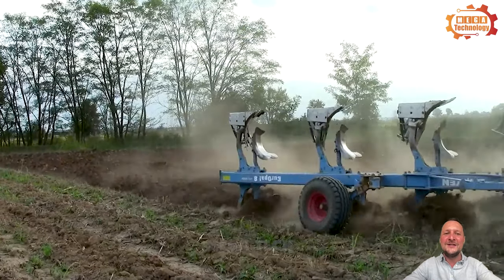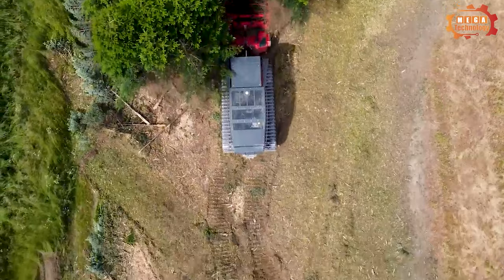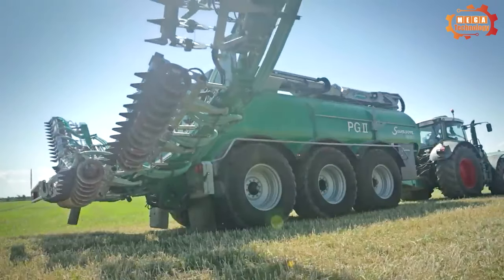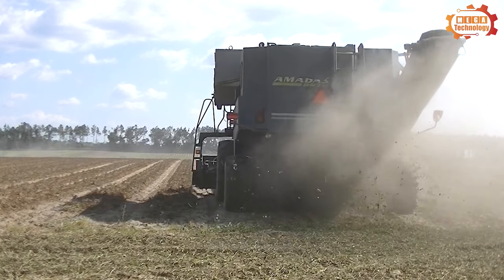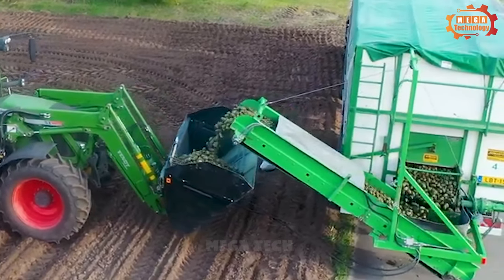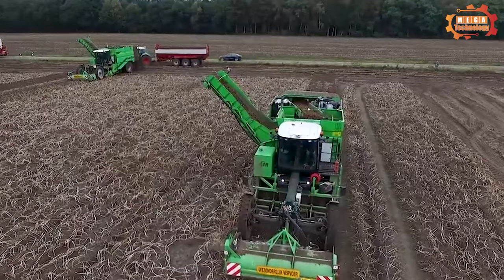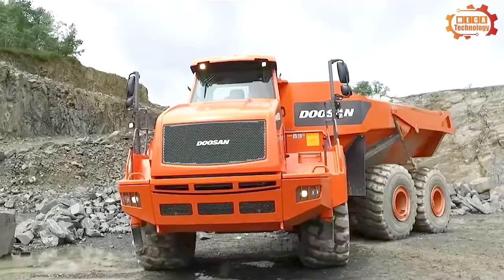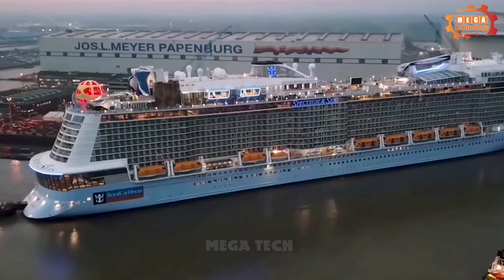100 Giant Industrial Machines That You Won't Believe Exist | Heavy Machinery ▶ 32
100 Giant Industrial Machines That You Won't Believe Exist | Heavy Machinery ▶ 32

Welcome to Megatechnology, which provides you with interesting and exciting information about the world's biggest machines.
Let's watch this video to explore the world of advanced machines!
1000 most expensive heavy equipment machines openrating at unbelievable capacity - 34
The first type of equipment and machinery that we want to introduce to you is the Europal 8
EUROPAL 8 is a plow produced by the German company Lemken
This is one of the most popular types of plows in the world, widely used on large and small farms.
EUROPAL 8 has a strong and flexible design, suitable for many different types of land and working conditions.
The machine can plow all types of soil from light to heavy, including hard and rocky soil
The machine is equipped with many modern features, making plowing easier and more effective
Notably, the non-stop safety hydraulic system helps the machine operate continuously and the automatic balancing system keeps the plow always balanced.
When talking about popular harvesters, it is impossible not to mention the Claas Dominator
Claas Dominator is a popular line of combine harvesters manufactured by the German Claas corporation
Dominator has many different types of machines, from small machines with low productivity to large machines with high productivity
The machine is designed to harvest a variety of crops, including wheat, corn, barley, oats, etc.
All machines have a common design, including cutting system, crushing system, separation system, transport system,...
Dominator operates with a cutting system that uses rotating blades to cut rice into small pieces
Then, the threshing system uses a rotating shaft to separate the rice grains from the rice husks, and the rice husks will be separated from the rice grains

Mining SM2200 V2 is a self-propelled surface miner designed for mining hard and soft minerals
The machine has a modern design, with advanced features to help increase productivity and mining efficiency
The machine is 14.2 m long, 6.5 m wide, and 6.2 m high and is equipped with a Cummins QSK19-C diesel engine with a capacity of 1,500 horsepower.

This Video researched by: Mr. Ethan Reed
Address: 2864 Westminster, London SW1A 2AA, United Kingdom
Geographic coordinates: 481.8024° N, 1.1388° W
Birthday
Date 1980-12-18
Age 43 years old